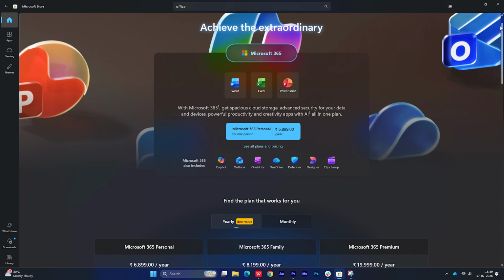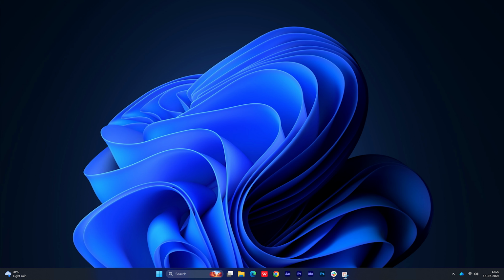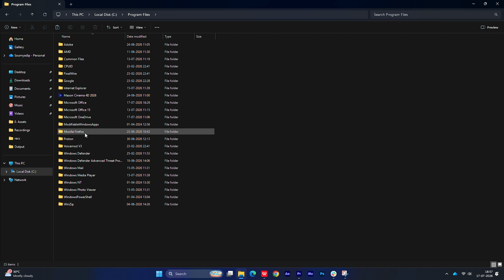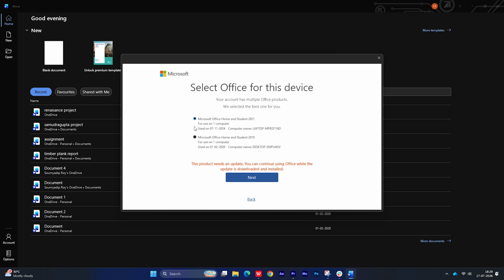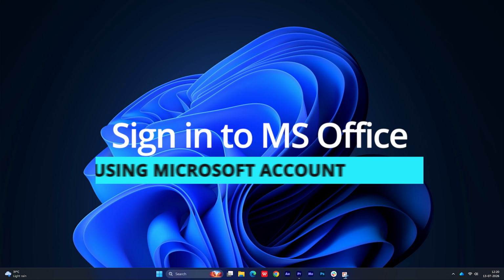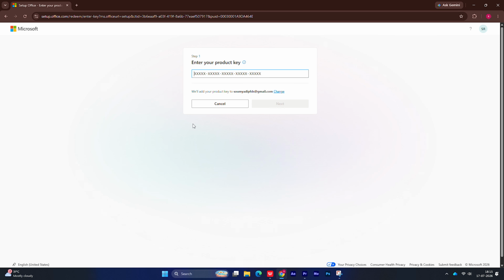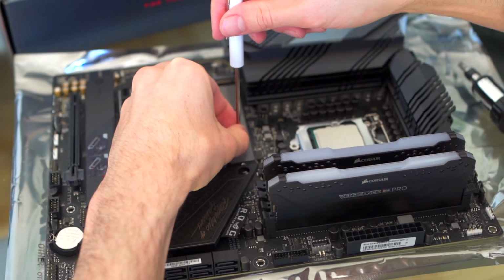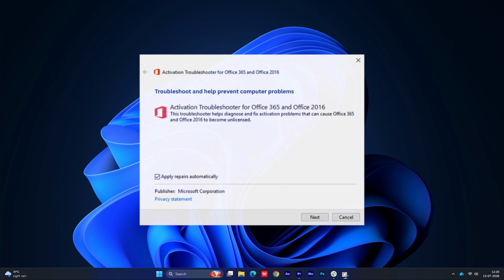How to activate Office 2024 or Microsoft 365 on Windows 11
Microsoft Office is one of the most essential productivity tools for work, school, and everyday tasks. But to unlock all its features, you'll need to activate your copy properly.

In this video, I'll show you how to activate Microsoft Office 2024, Office 2021, or Microsoft 365 on Windows 11, check your activation status, and explore the available activation methods.

0:00 - Intro
0:25 - How To Check Office Activation Status
1:12 - Sign in to Office Using Microsoft Account
1:53 - Activate Office Using Product Key
2:37 - Activate using Office Activation Wizard